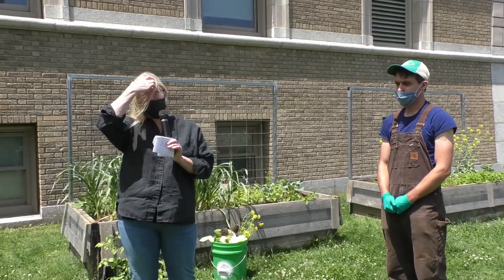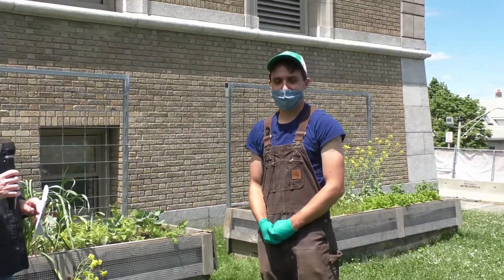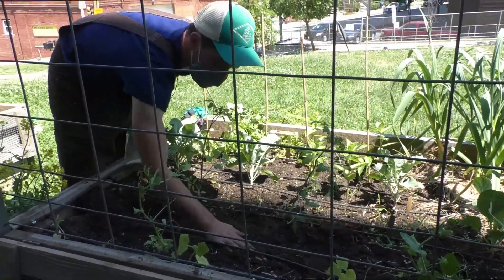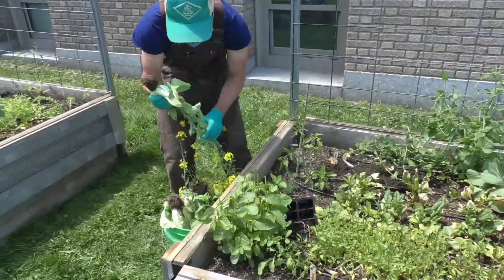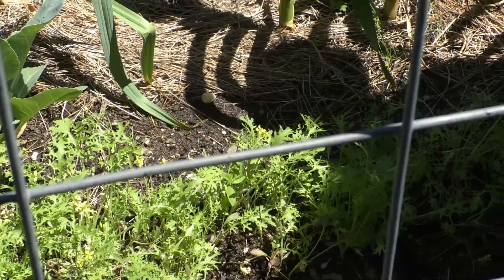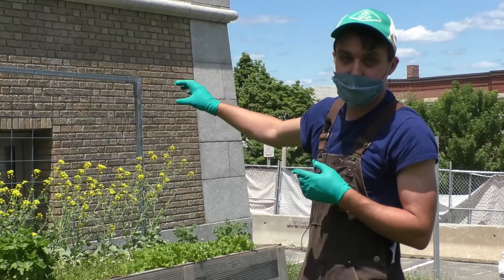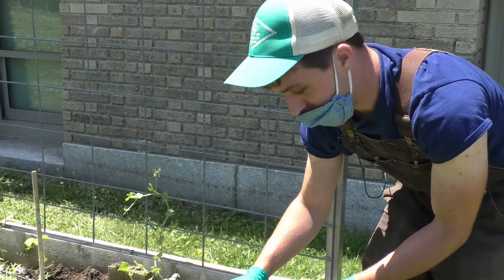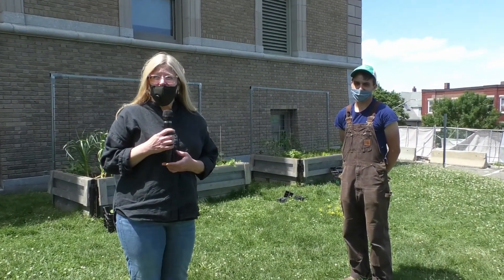SPL Gardening with Green City Growers. June 13, 2020